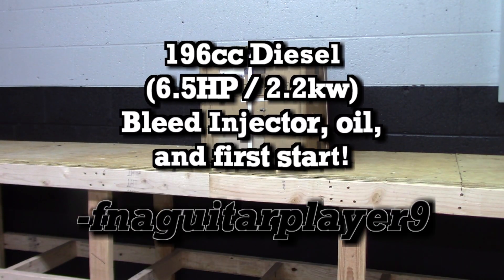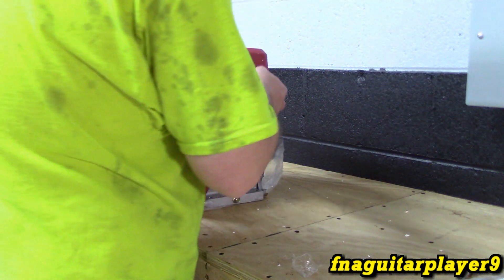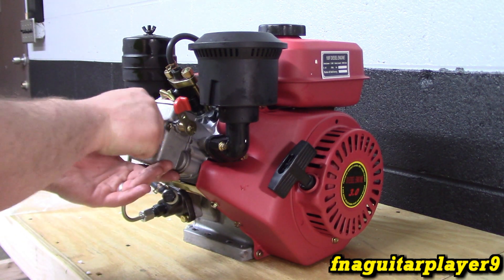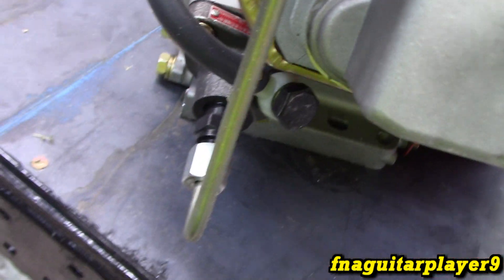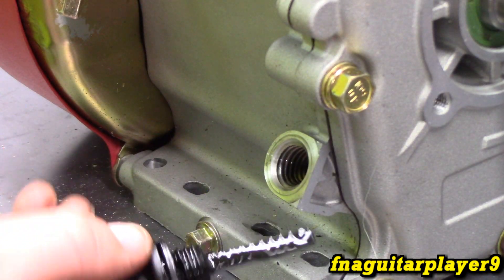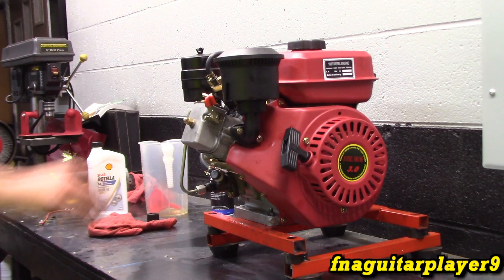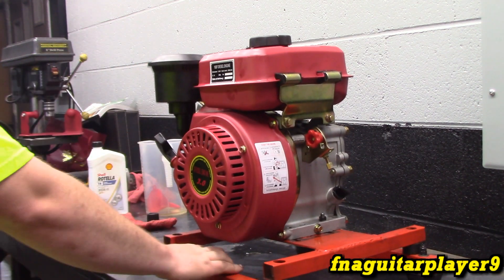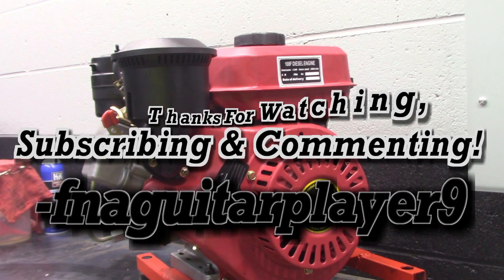196cc DIESEL ENGINE 168F 6.5HP, Bleed Injector, First Start!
Someone told me about these engines a few months ago and finally was able to find them on ebay, if you search of 196cc diesel engine you should be able to find them if they are still available. In this video, I put oil in it, bled the injector and got it running! Thanks for Watcing, alot more to come!